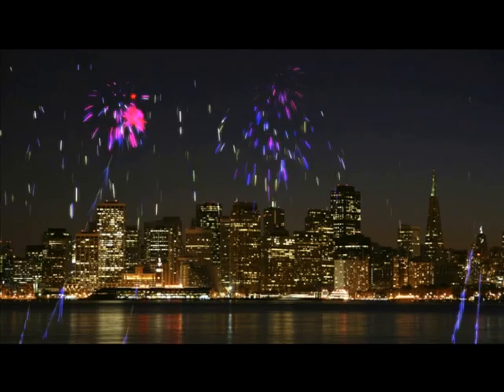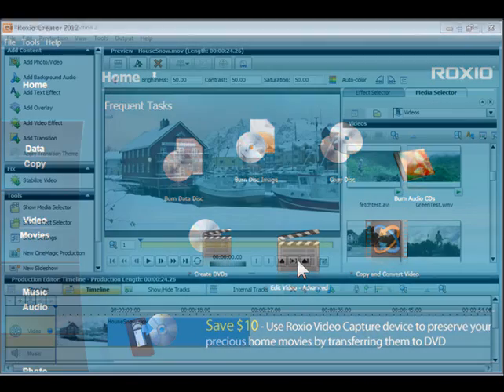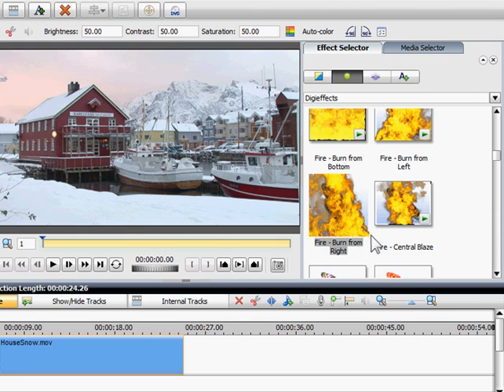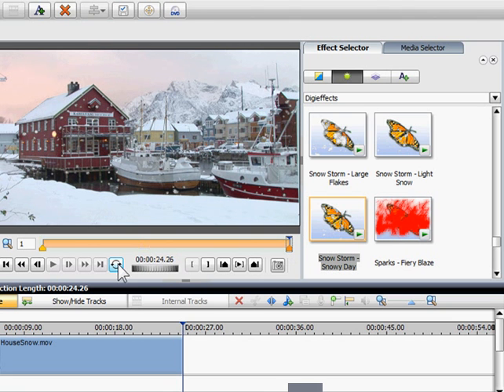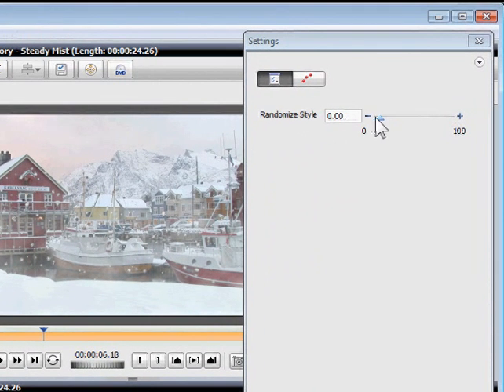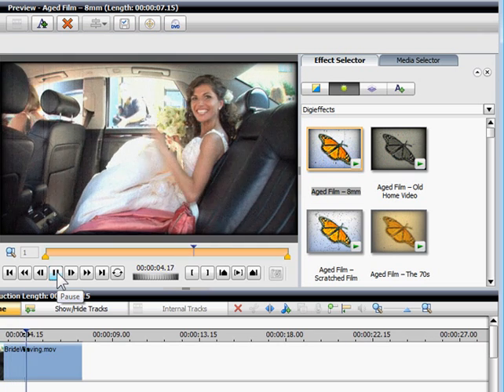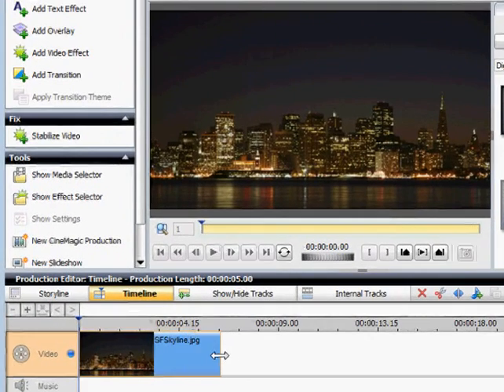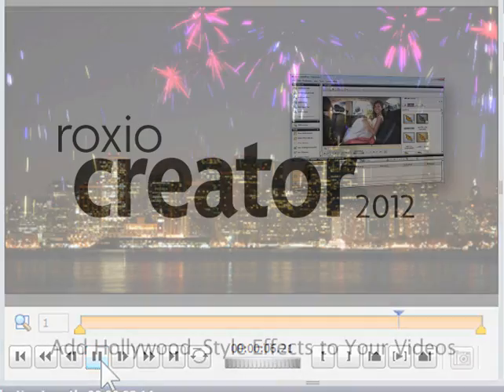Roxio Creator Video Effects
Adding Hollywood-Style Effects to Your Videos using Roxio Creator is easy!